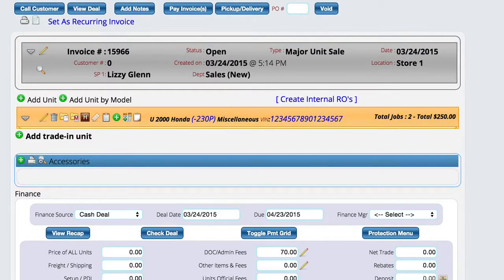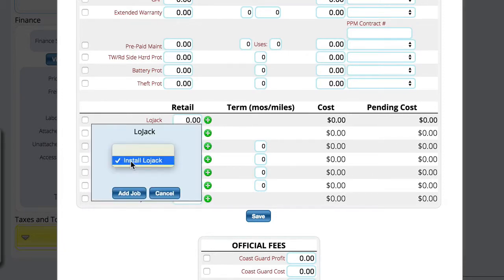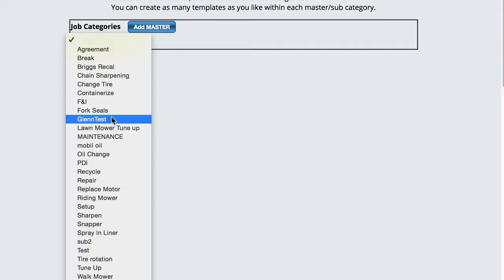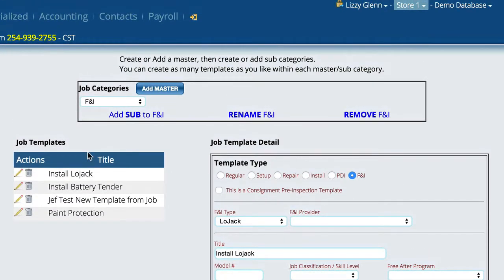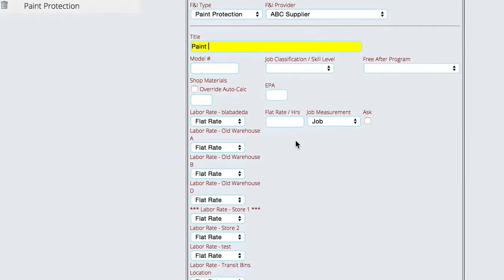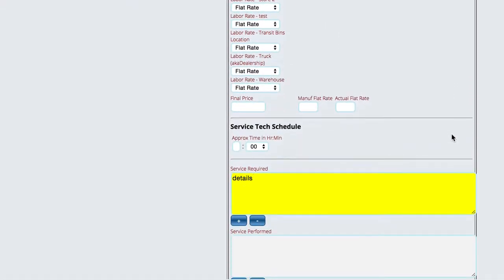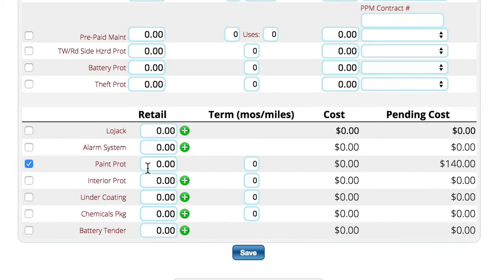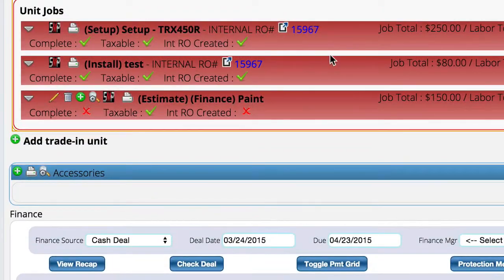Creating An Internal Ticket From A Deal In Lizzy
This video describes how to use Job Templates to easily and quickly create internal tickets to get common tasks done in the Lizzy BMS System.